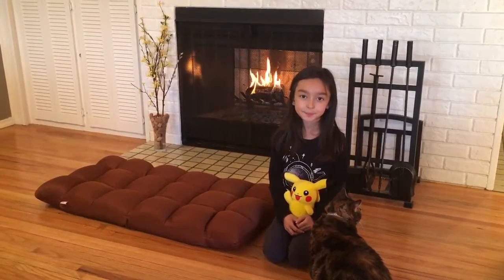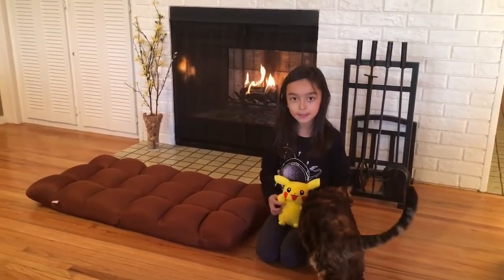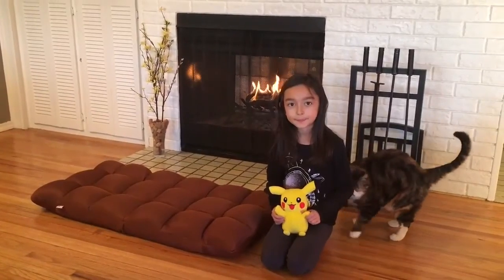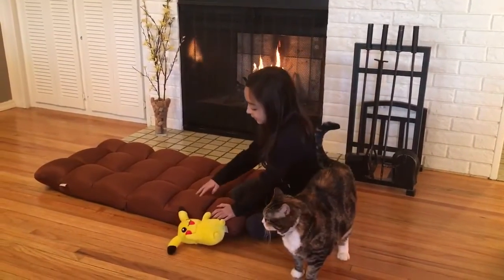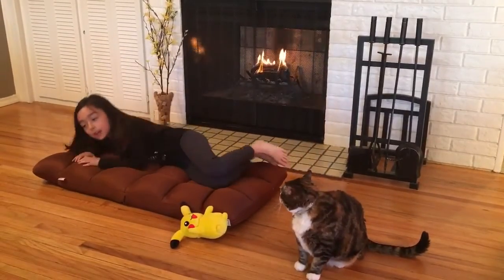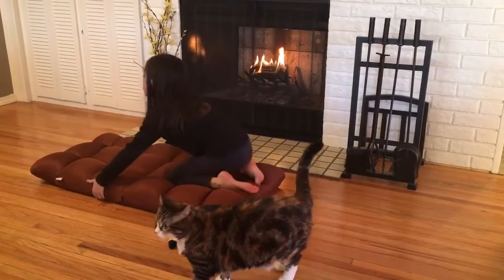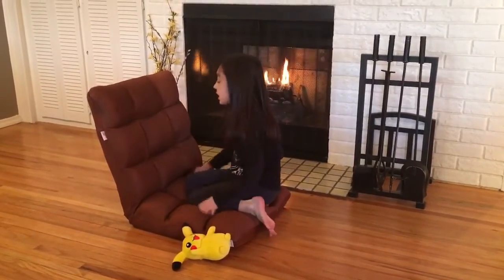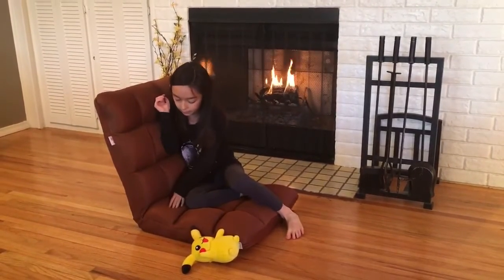Five-Position Multiangle Folding Chair, Dark Brown- User Experience (SKU: LC029BRO)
Add a convenient and comfy piece of furniture to your home with this floor chair.